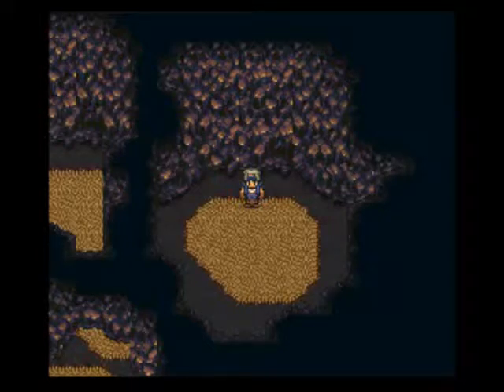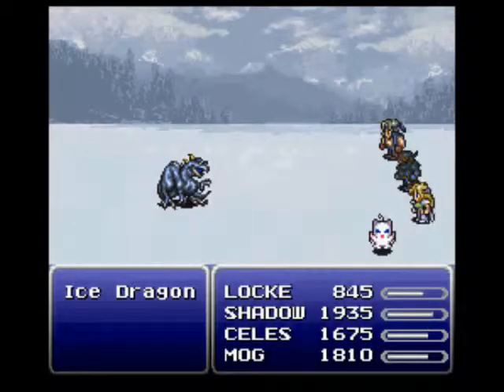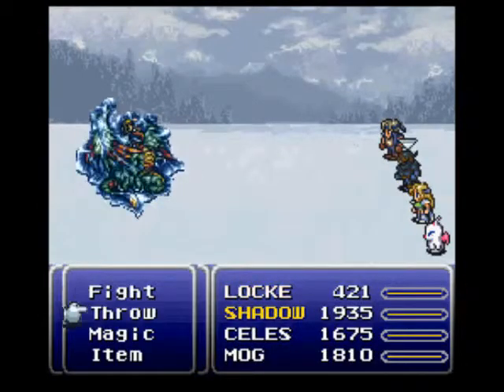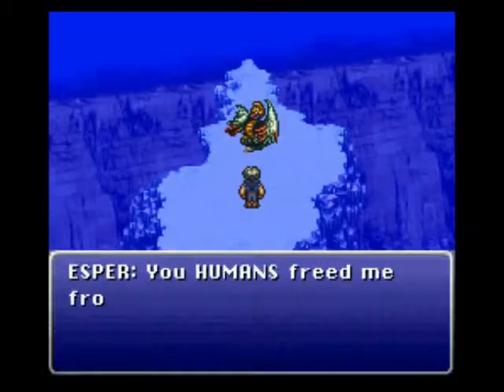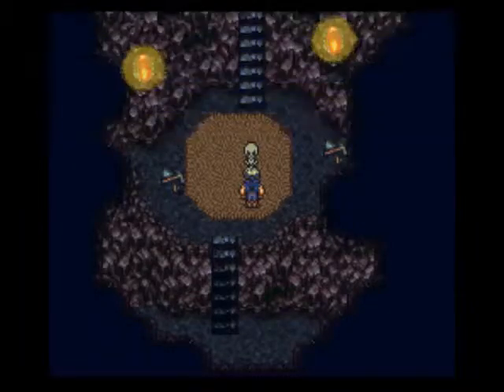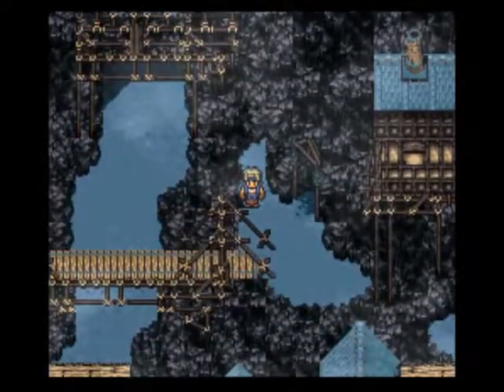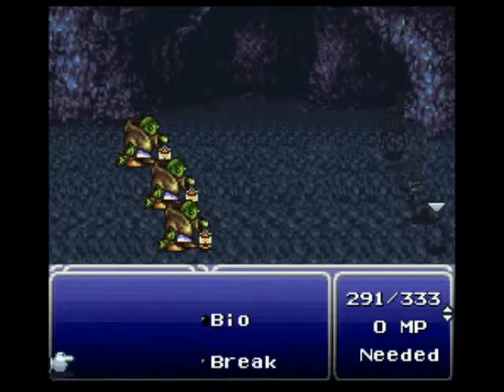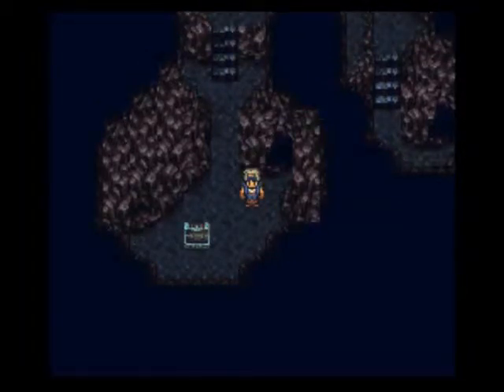Let's Play Final Fantasy VI #61 Tritoch's Revenge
In this episode we put Mog to good use and follow up on a lead he gave us about a mysterious Sasquatch. We also battle a few boss's along the way. What Mog said couldn't possibly be true, could it?